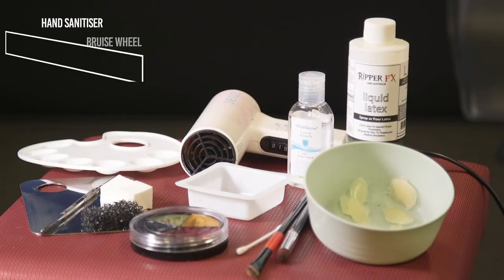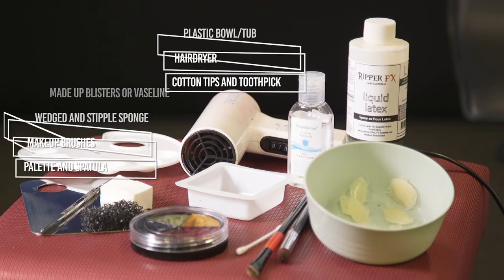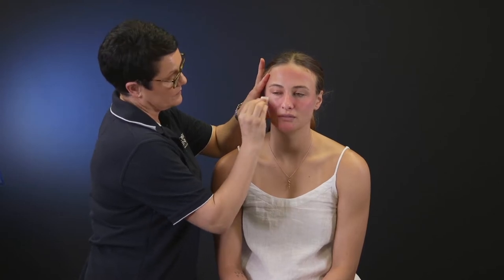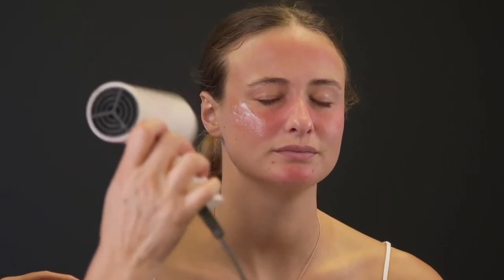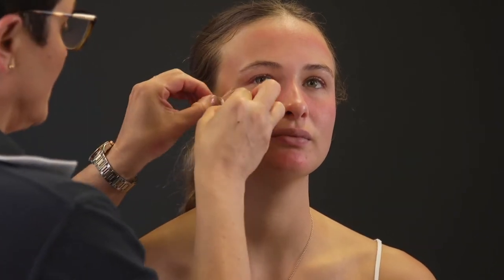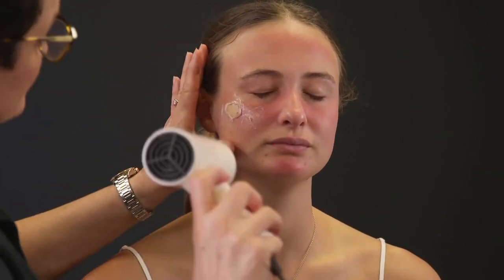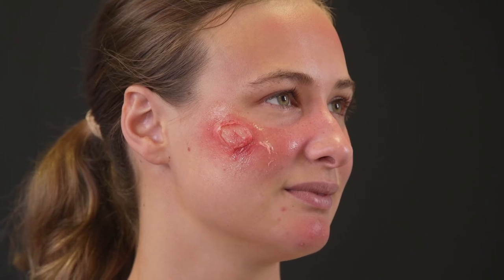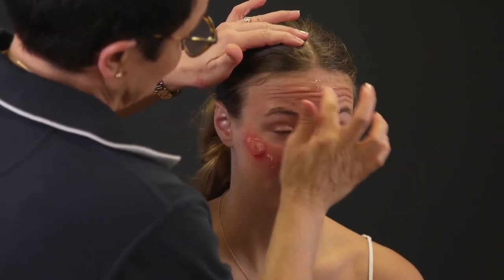Moulage skills: sunburn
In this short video we highlight how to create the appearance of sunburn for simulations.

Medical moulage techniques date back to the 16th century. Modern day moulage utilises special effects makeup techniques.